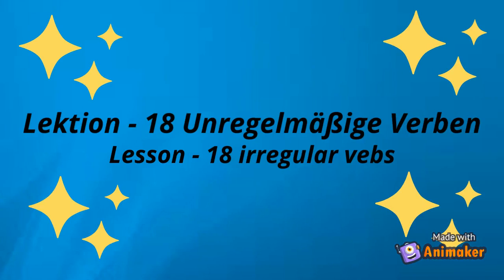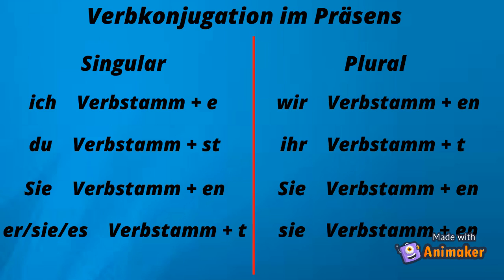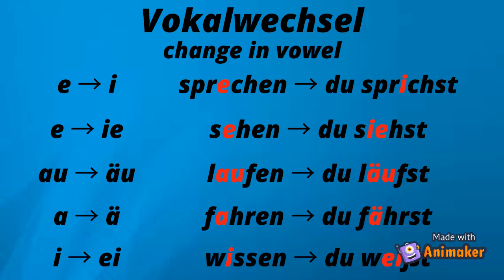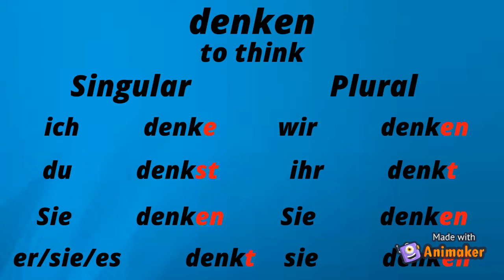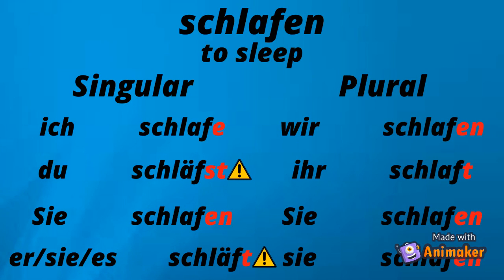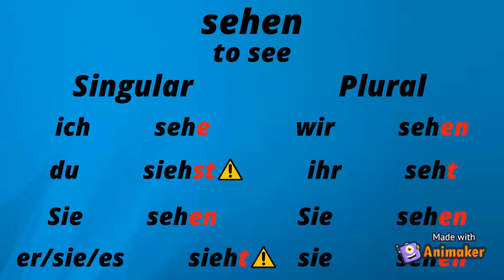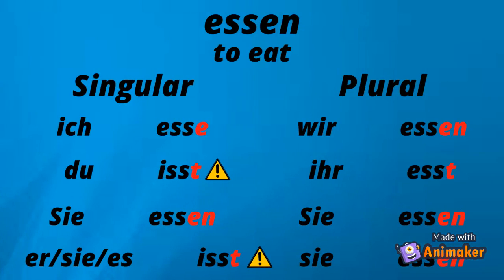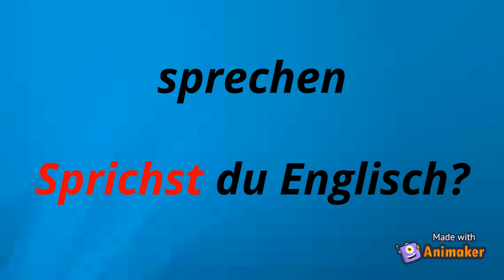Lesson - 18, Irregular Verbs, Learn German for beginners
Lesson - 18, Irregular Verbs in German, Learn German for beginners
In this video, you will learn the basic conjugation for an irregular verb and we will conjugate some irregular verbs and at the last, we will do a small exercise.
If you have any comments or questions you can leave that in the comments section below.